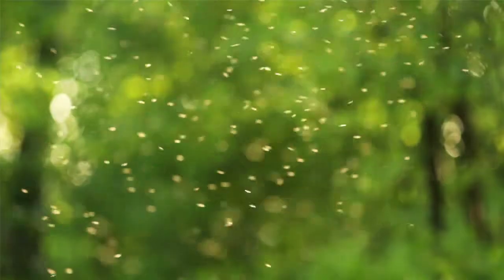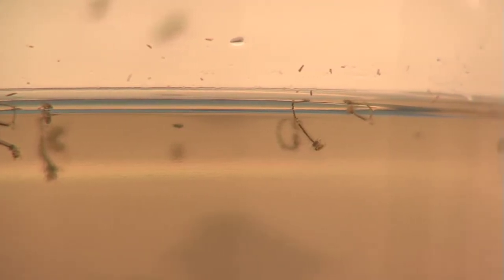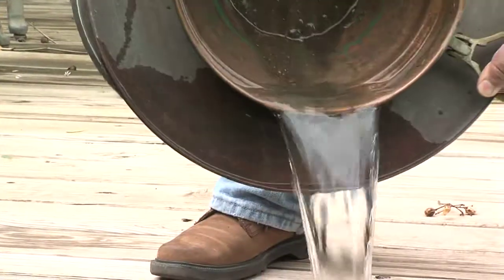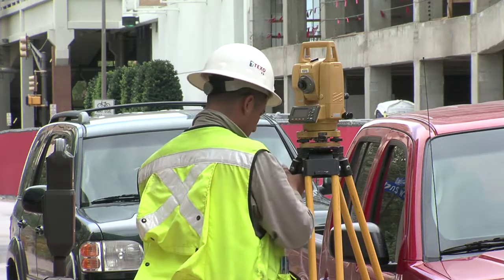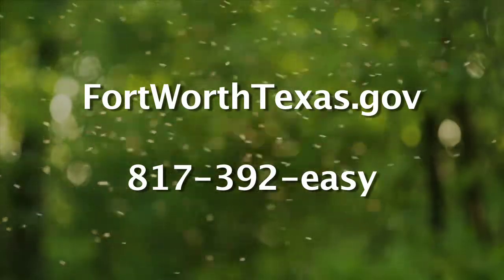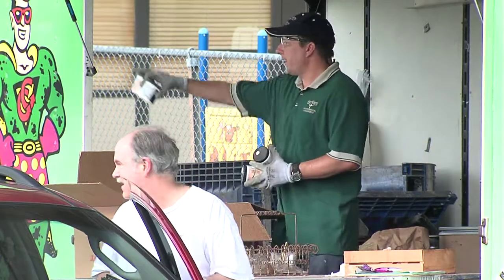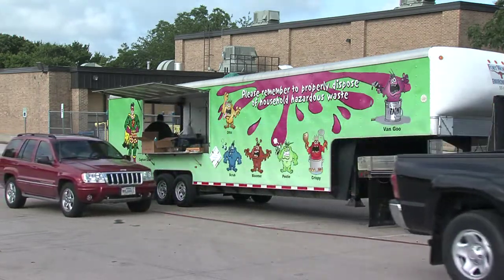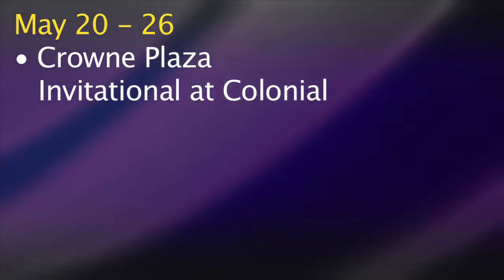Fort Report: West Nile Virus